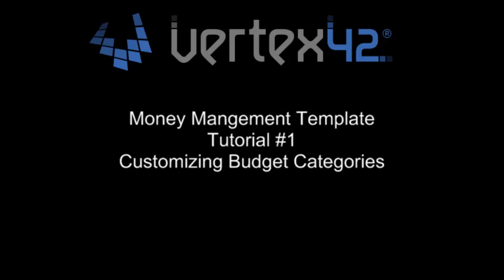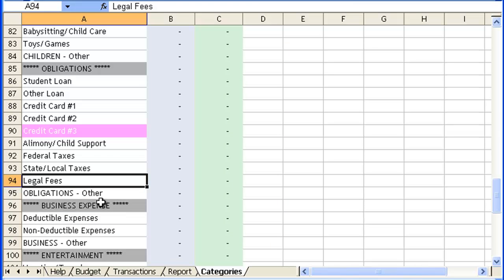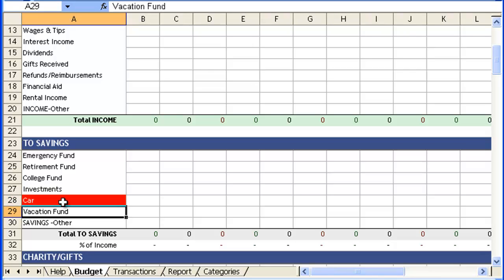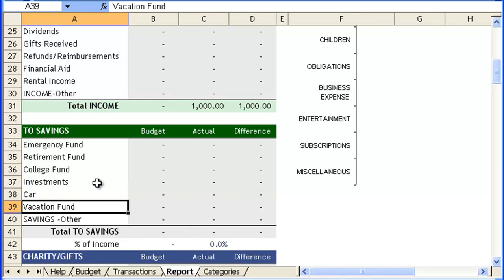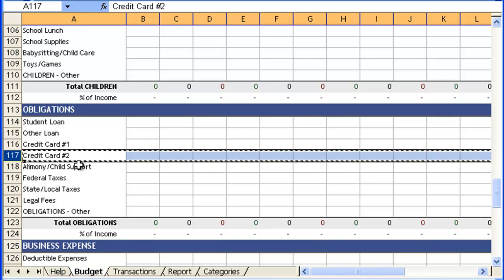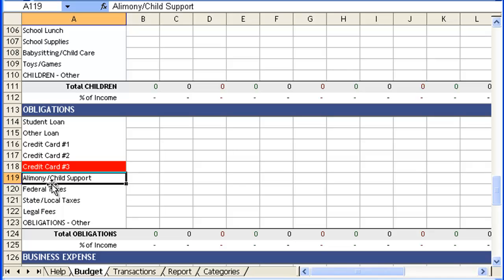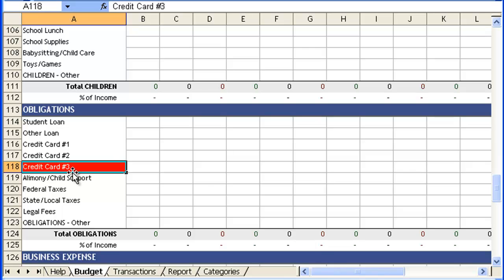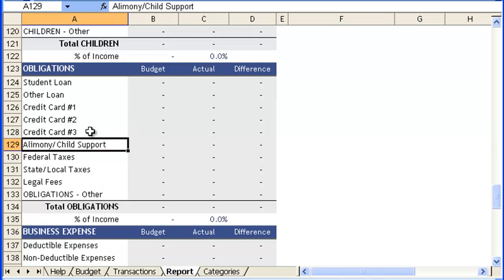Money Management Template Tutorial #1 - Customizing Budget Categories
Demonstrates how to Delete, Rename, and Add budget categories in the Vertex42 Money Management Template.